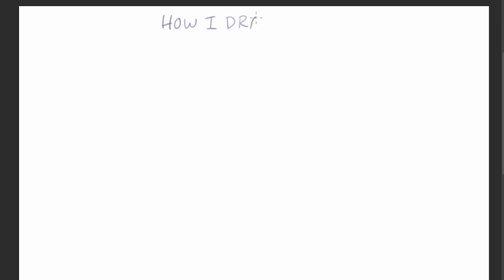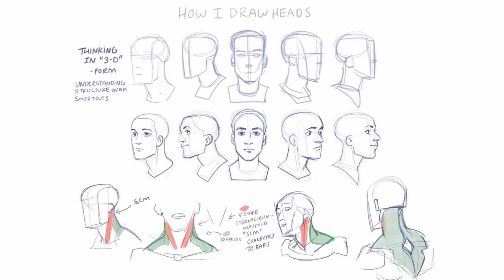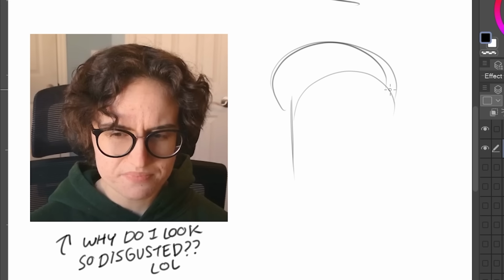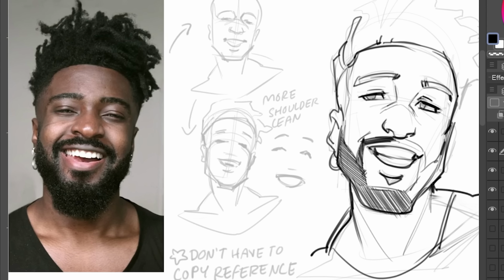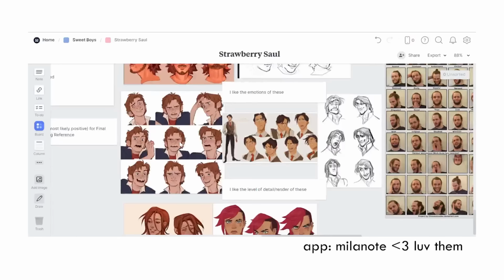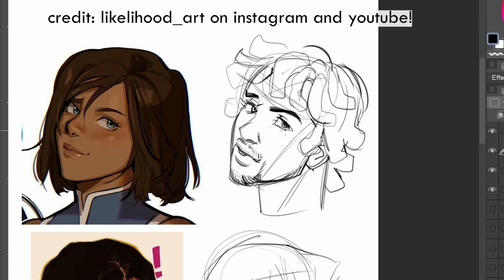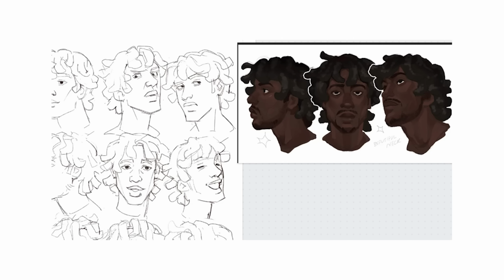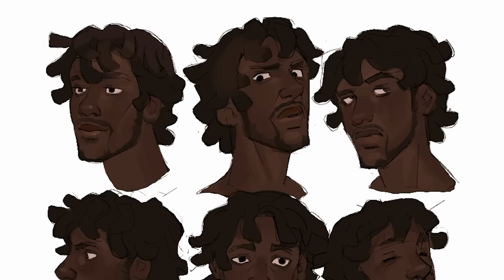how to draw expressions!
🌟 Use my exclusive code 'Q1YTB30' for an extra $30 off on E7, E7 Pro, and E7L! Trust me, it's a rare treat! Don't miss out on designing your dream setup with FlexiSpot. Painting with FlexiSpot! US CA

Equipment
✿Camera: iPhone 13 Pro and OBSBOT Tiny 2 Webcam

Equipment
✿Camera: iPhone 13 Pro and Canon EOS Rebel 15

TIMESTAMPS:
0:00 Intro
0:18 How to Draw Heads
4:02 How to Study Expressions
5:30 Study other Artists!
7:02 Drawing OC Expressions
9:42 Body Language
10:40 Consistency with Character Likeness
11:48 Diversify your studies